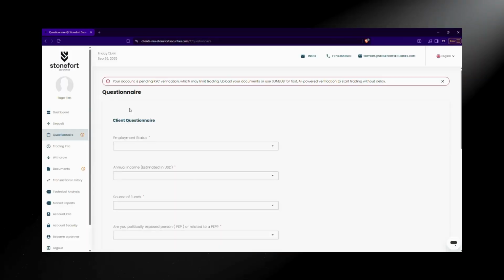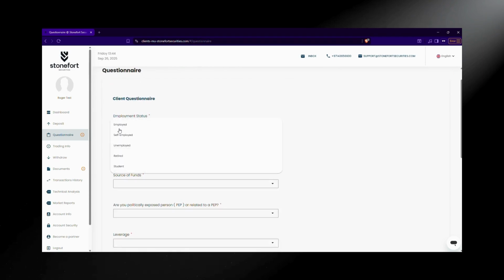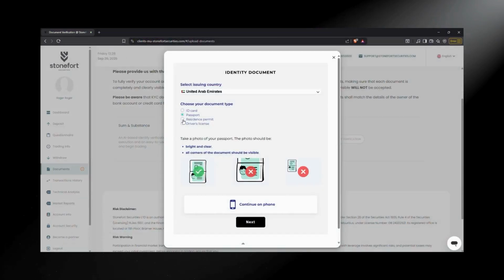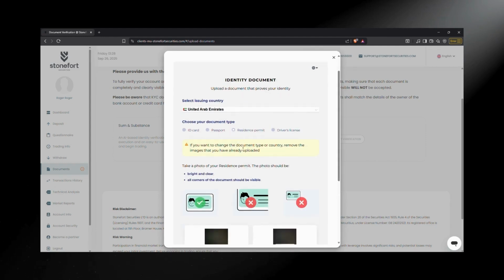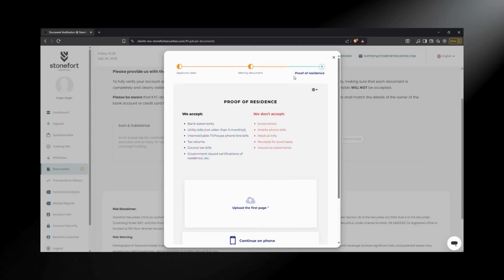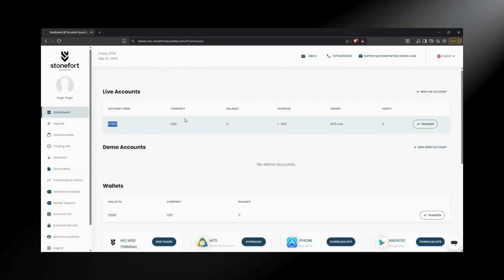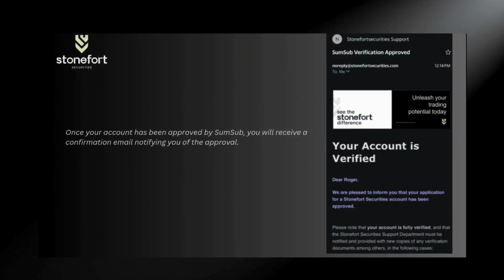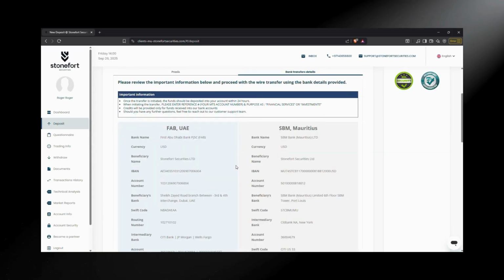How to Complete Your KYC with Stonefort Securities | Step-by-Step Guide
Completing your KYC (Know Your Customer) is a simple but important step to start trading with confidence at Stonefort Securities. In this video, we will guide you through the entire KYC process - from uploading documents to verification — so you can get set up quickly and securely.

✅ What you’ll learn in this video:

What KYC is?

The documents you need for verification

Step-by-step walkthrough of the KYC process on Stonefort Securities

At Stonefort Securities, we’re committed to providing secure, regulated, and seamless access to global markets. Completing your KYC helps us keep your account safe while ensuring compliance with international financial regulations.